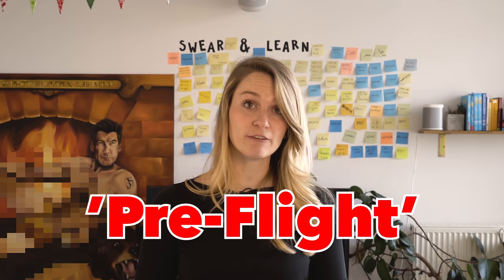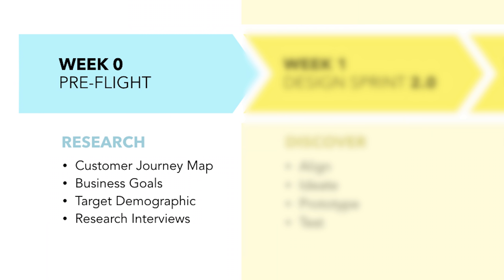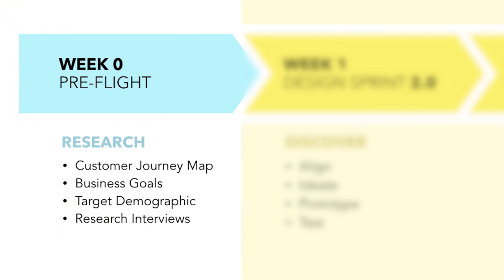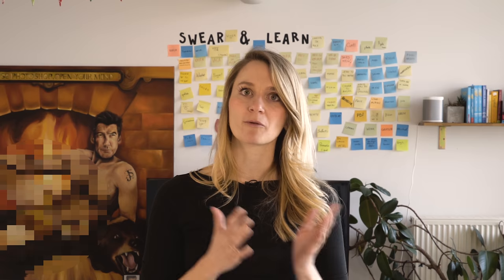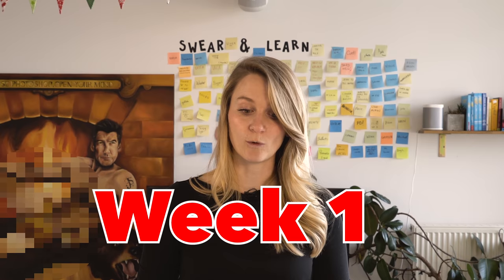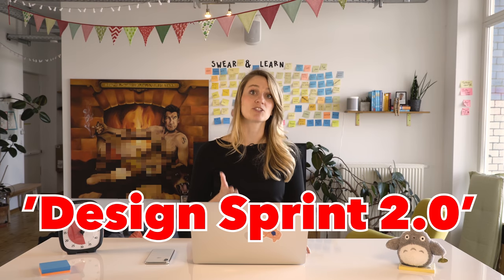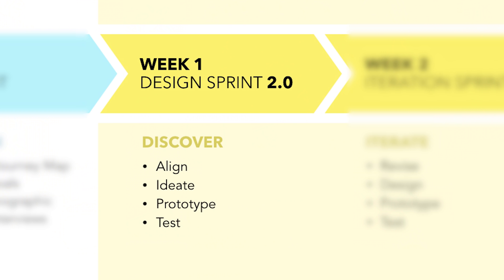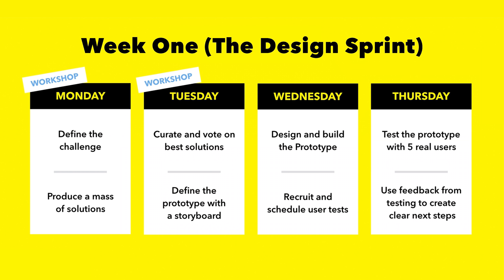How We GUARANTEE Design Sprint Success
At AJ&Smart, we’ve run 100s of design sprints with some of the world biggest companies. We’ve run Design Sprints with Adidas, HSBC, Lufthansa and even Google (where the Design Sprint originated). So it’s safe to say, we’ve had a lot of experience and we take our Design Sprints pretty seriously.

In this video, we share how AJ&Smart now operates an optimised Design Sprint package that promises better results every sprint!

This video is perfect if you're running Design Sprints, looking to sell Design Sprints, Implement Design Sprints in your organisation or simply curious as to how we structure them at AJ&Smart.

If you have any questions about the Design Sprint package, how we run and sell them, or anything at all about the Design Sprint in general, just pop your question in the comments and we'll get back to you!